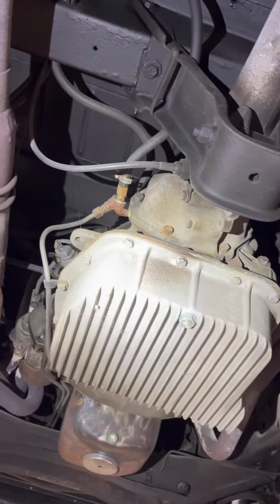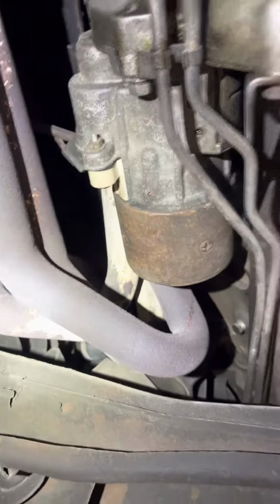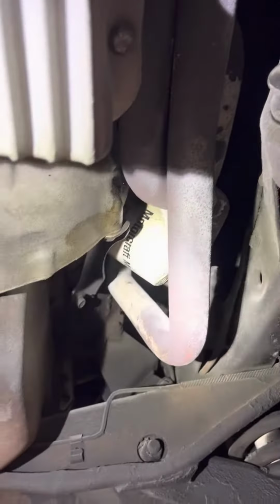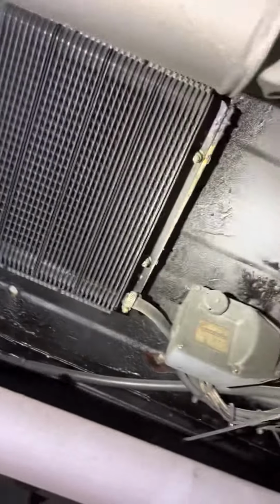November 20, 2022